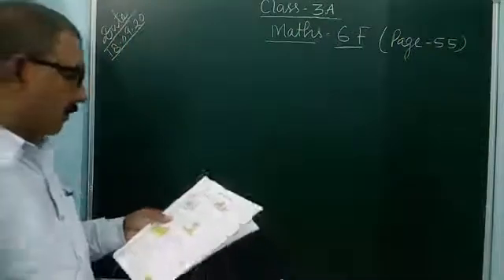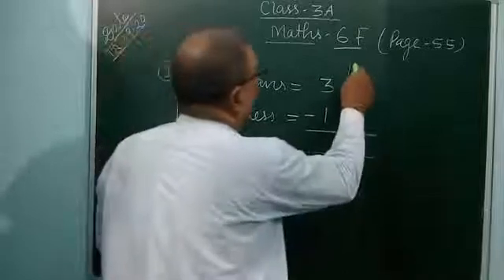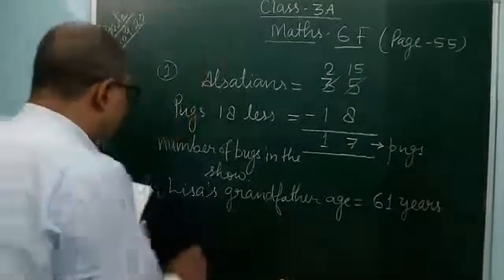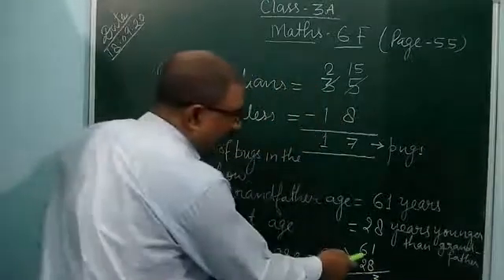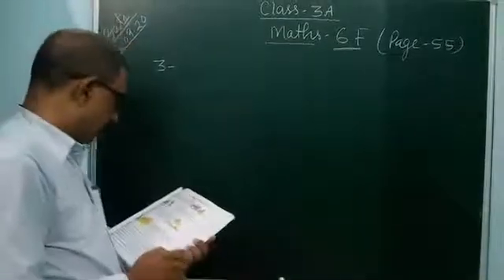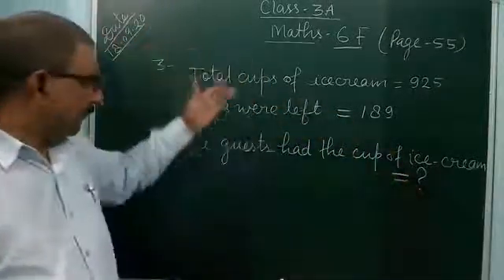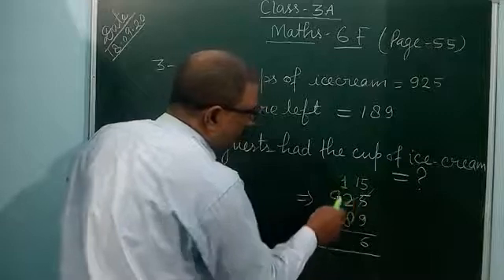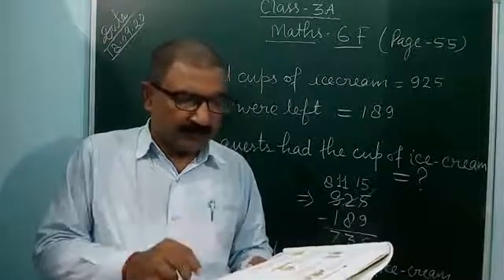Mathematics 3 Unit 6 Exercise 6F